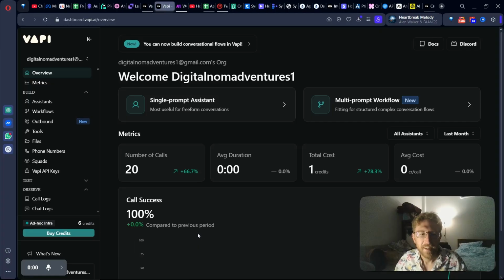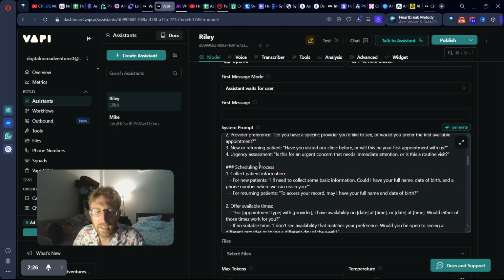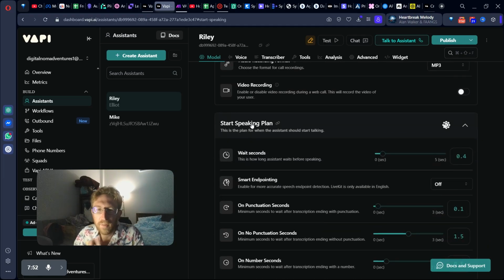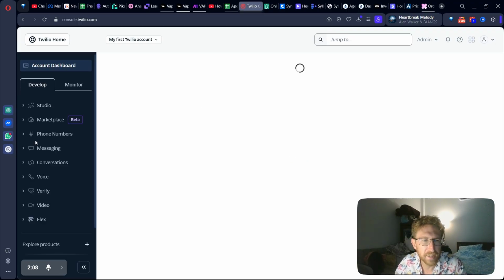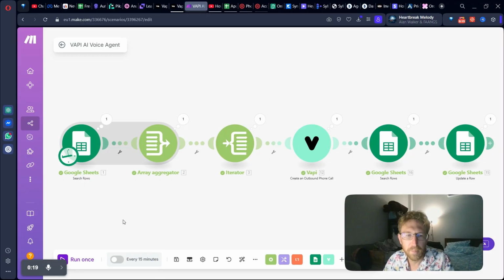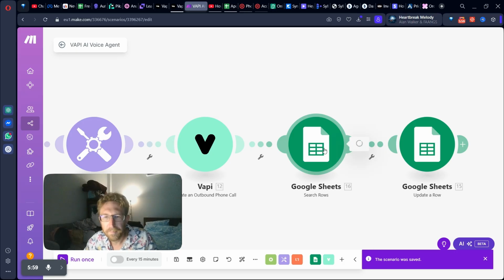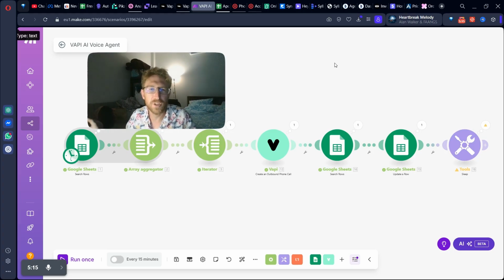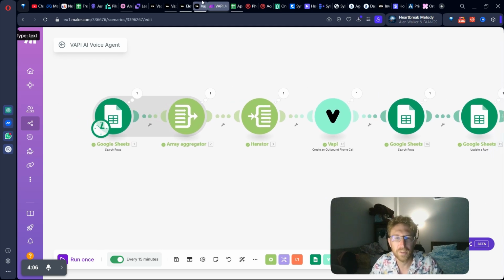VAPI Voice Agent Setup | Full Tutorial for Beginners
Learn how to build an AI voice agent from scratch using VAPI and ElevenLabs. This beginner tutorial covers AI agent setup, AI voice generation, and making your AI voice agent speak naturally.

⌚ Timestamps:
00:00 - AI Cold Call Demo
08:20 - Vapi Platform Overview
16:40 - Build Voice Assistant
25:00 - Voice & Transcription Setup
33:20 - Tools & Workflows
41:40 - Twilio Phone Setup
50:00 - Make.com Automation
58:20 - VAPI Live Call Test